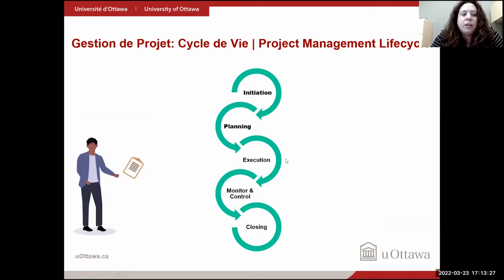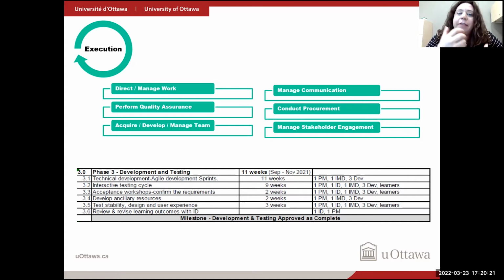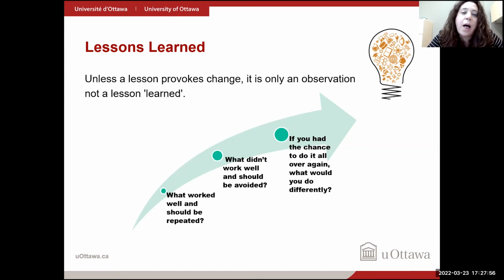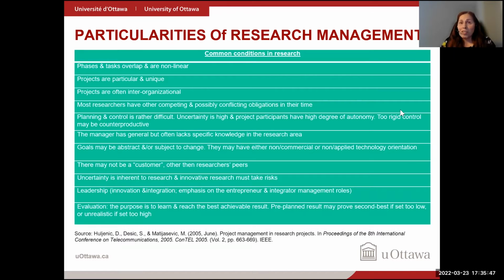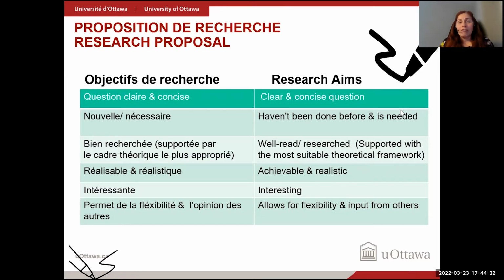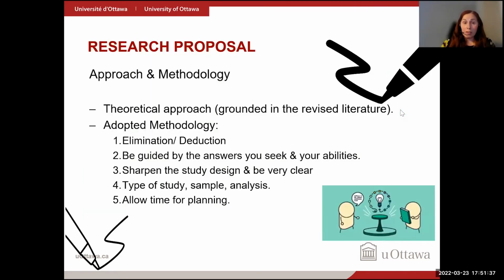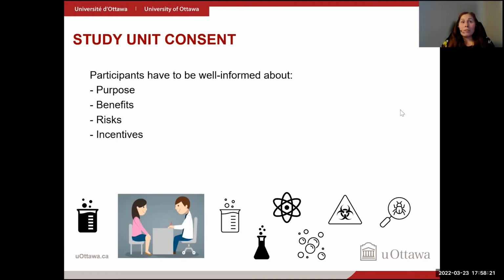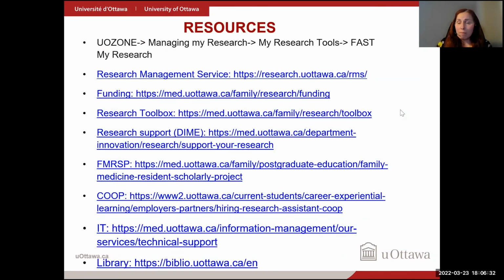2022 Atelier de recherche du DMF Gestion de projet Research Project Management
Comment gérer votre projet de recherche
How to manage your research project

Hounaida Abi Haidar, PhD
Coordonnatrice de projet de recherche │ Research Project Coordinator
Département de médecine familiale │ Department of Family Medicine
Faculté de médecine │ Faculty of Medicine
Université d’Ottawa │ University of Ottawa

Marisa Duval, PMP, PRINCE2
Gestionnaire de projet │ Project Manager